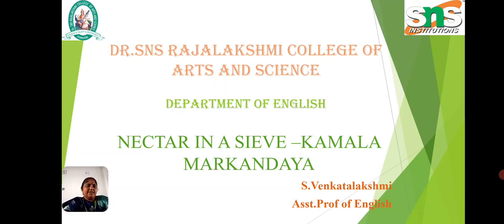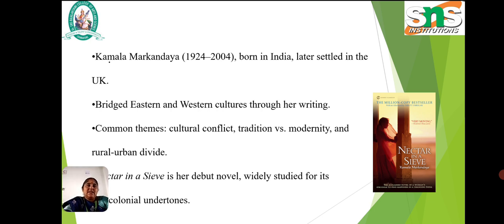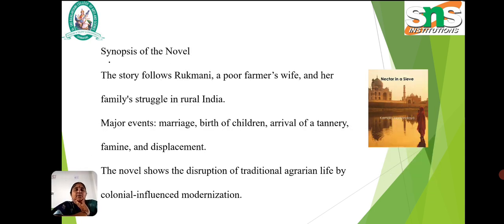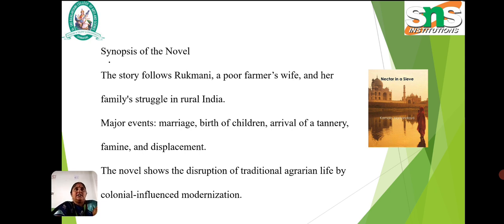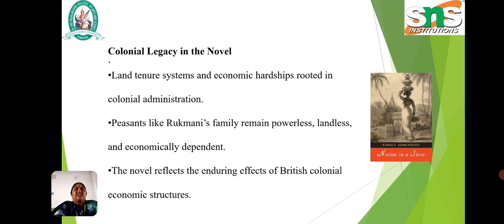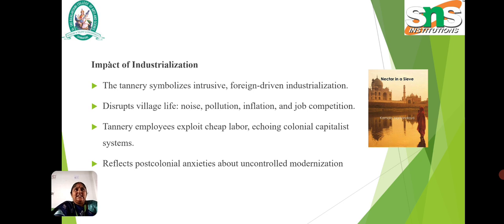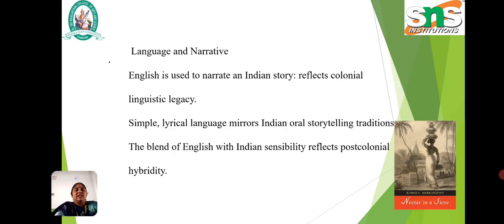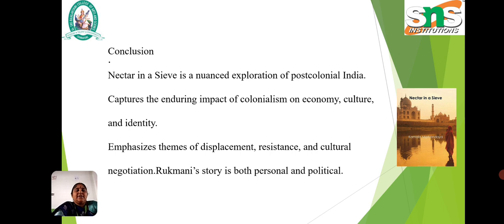Nectar in a sieve - Kamala Markandaya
Nectar in a Sieve (1954) is Kamala Markandaya’s first and most acclaimed novel. It is a powerful narrative set in rural India, depicting the struggles of a poor peasant woman and her family in the face of poverty, social change, and colonial modernity.